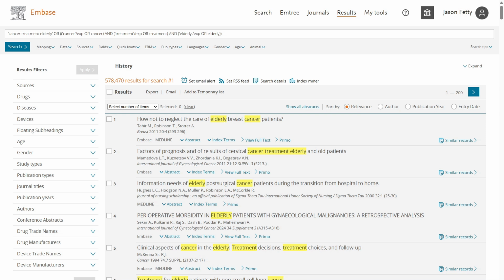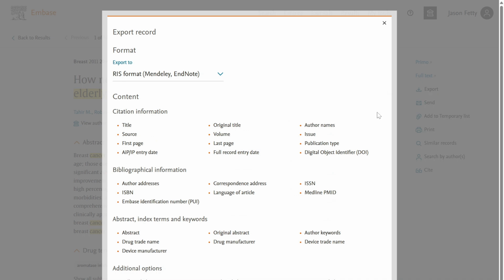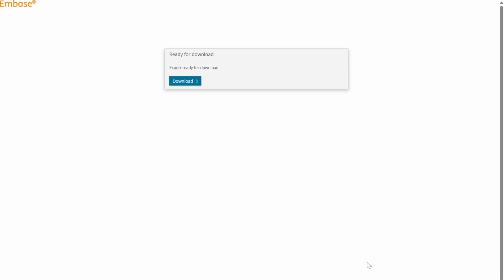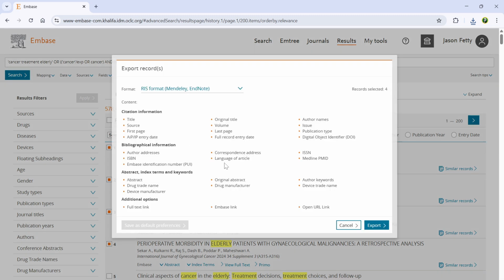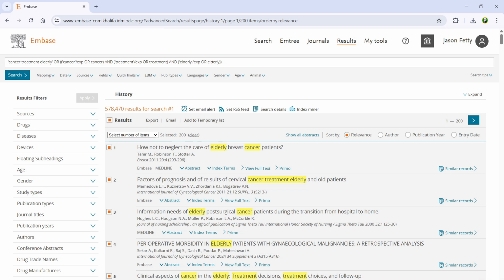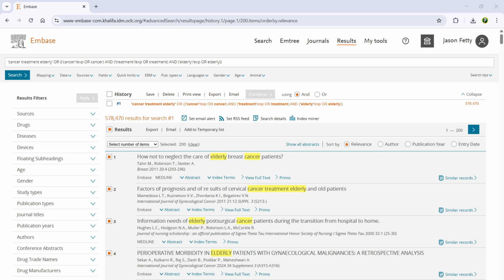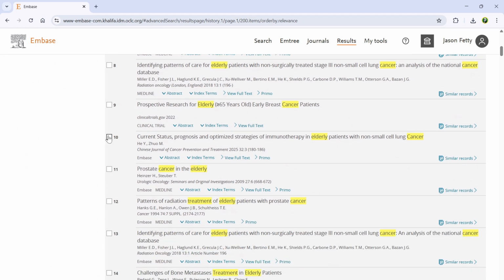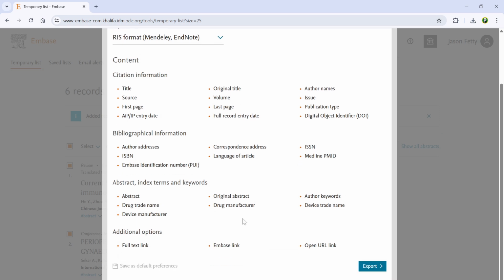Exporting Embase Citations - Quick Video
A quick video showing you three methods for exporting citations from the Embase database.